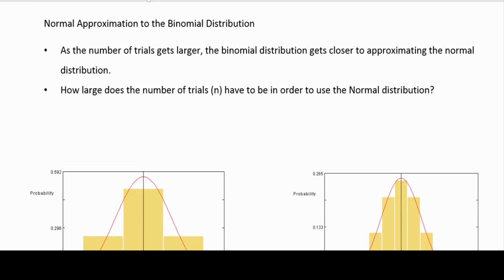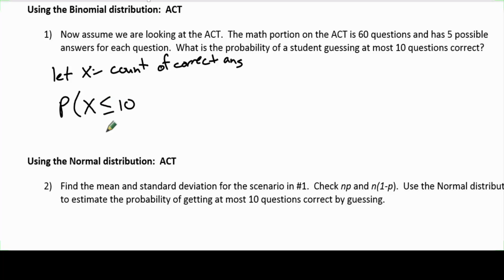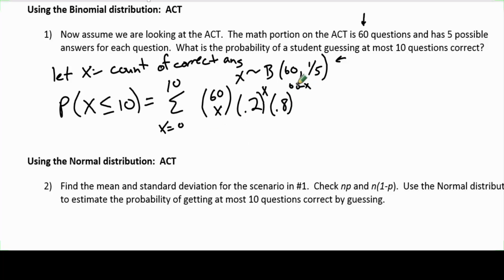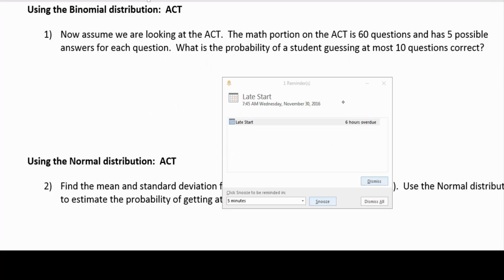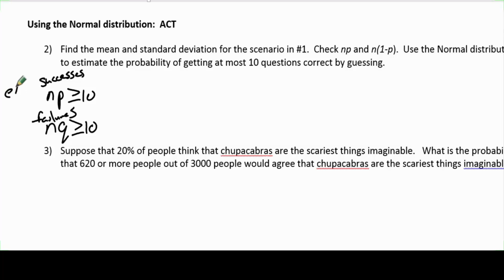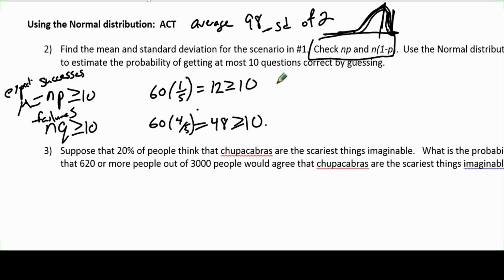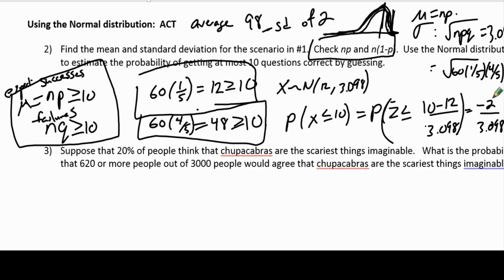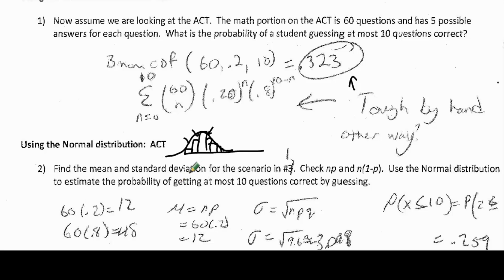Stats ch 8 normal approximation of the binomial distribution